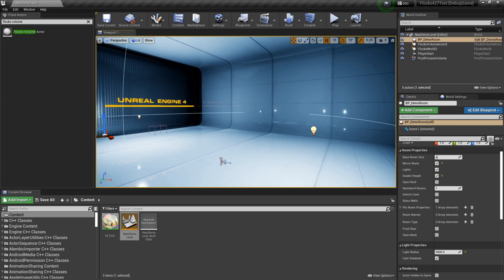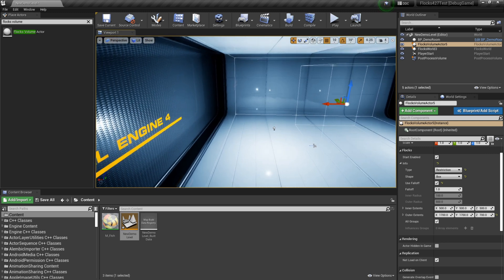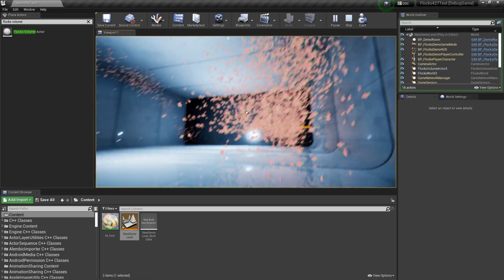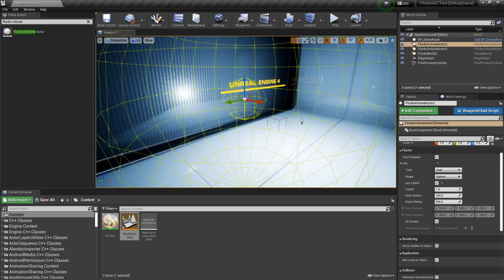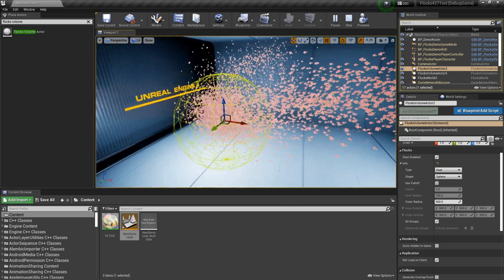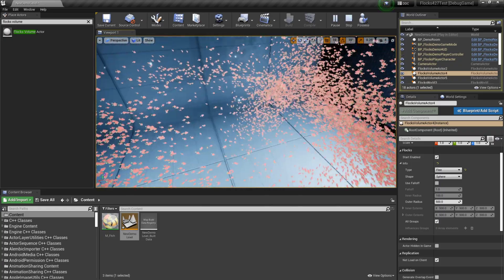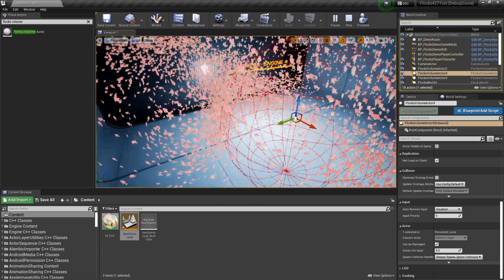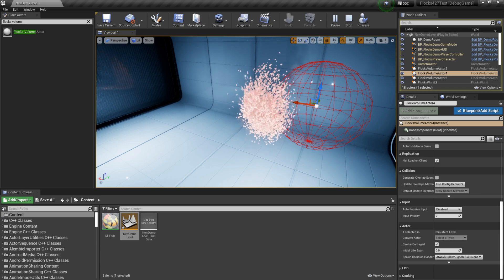Flocks Part 2/5: Volume Actors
Tutorial series on how to use the Flocks plugin in Unreal Engine 4.